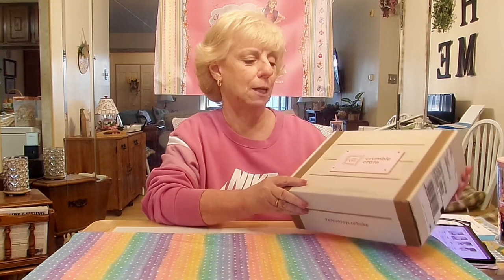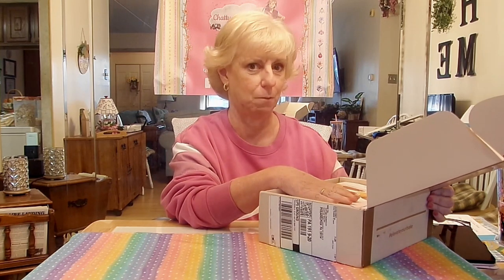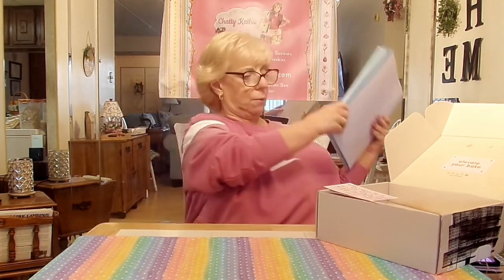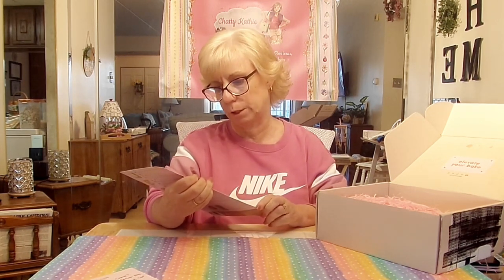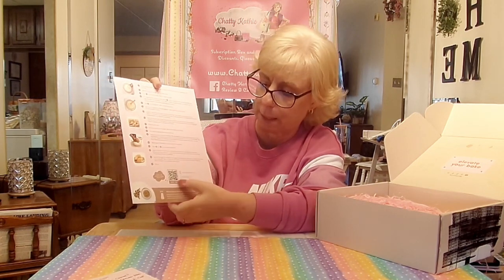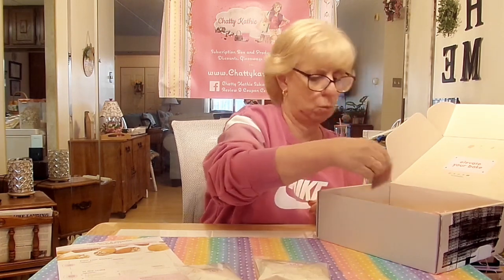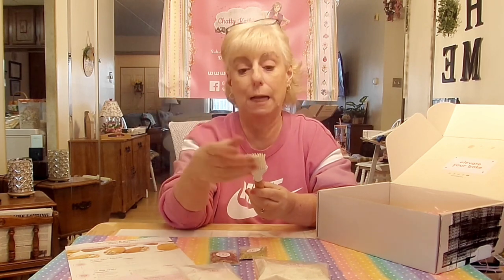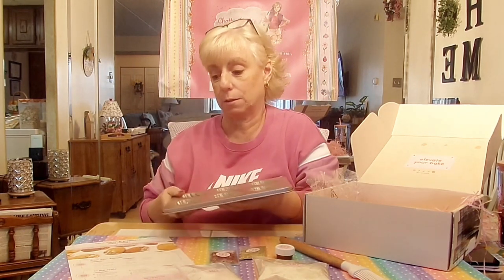Crumble Crate Subscription Box Review! | Baking Subscription Box | Chatty Kathie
Crumble Crate Subscription Box. Like having bakery shop quality recipes and ingredients right in your own hands and ready for you to create mouthwatering desserts and treats with curated recipe, premeasured dry ingredients and great kitchen gadgets and pans. and receive $15 OFF your first box or on any individual box. PS...individual boxes are on sale right now...so don't miss this amazing deal!!!

⭐️If you enjoy our video's and would like to treat me to a Chai Latte: